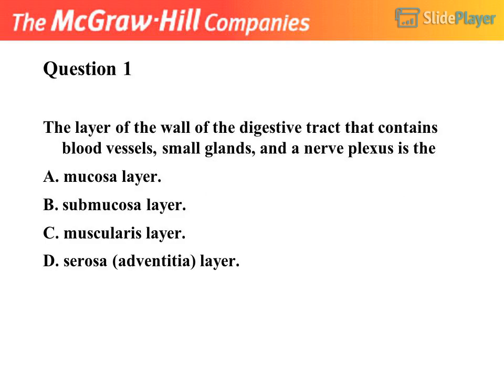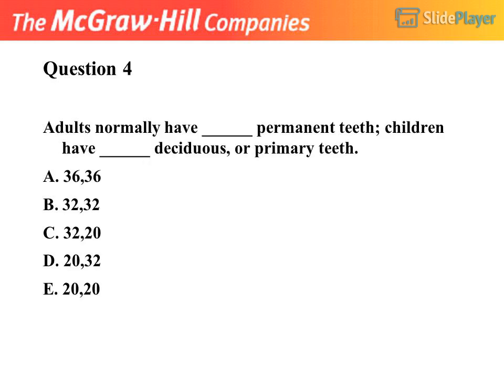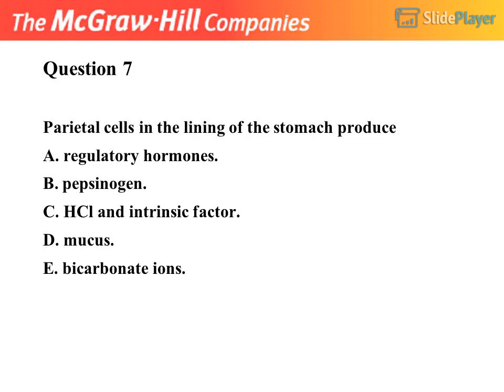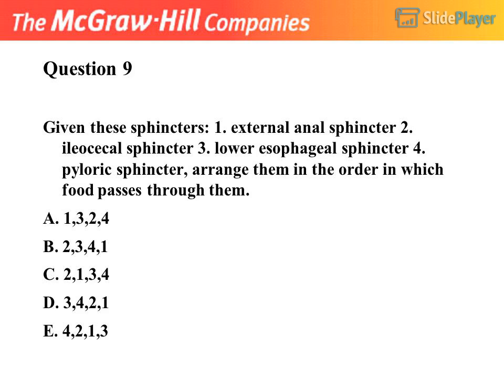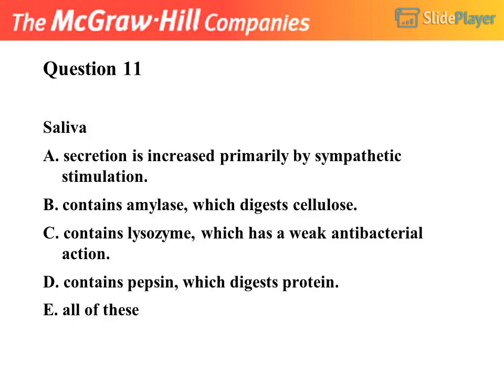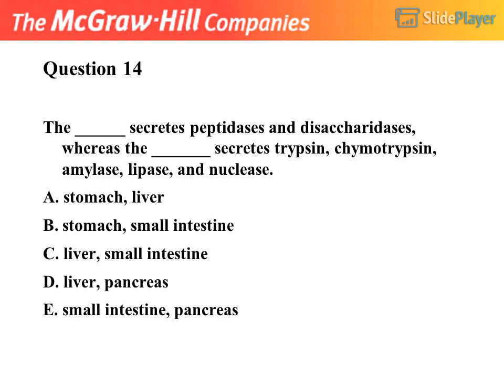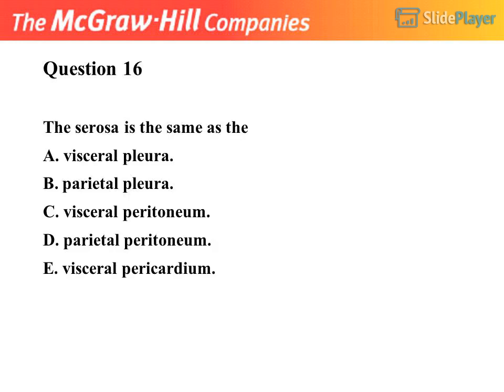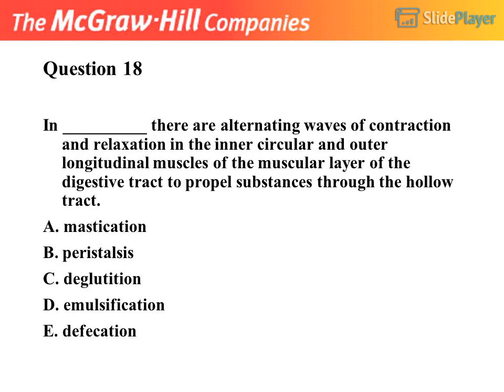Seeley Essentials of Anatomy and Physiology 6th Edition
Seeley Essentials of Anatomy and Physiology 6th Edition Chapter ppt video online download